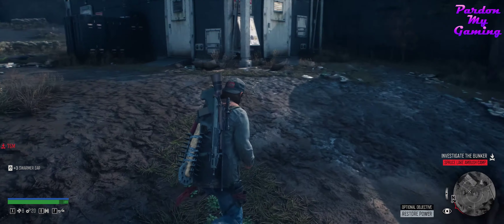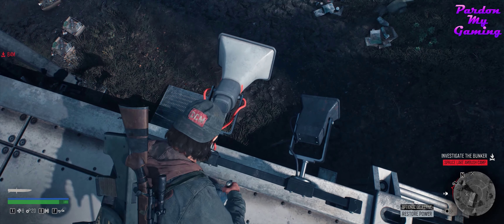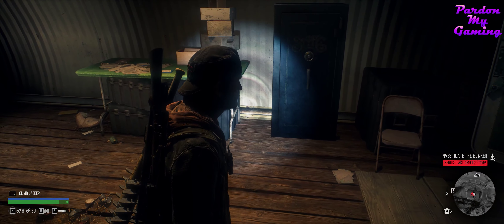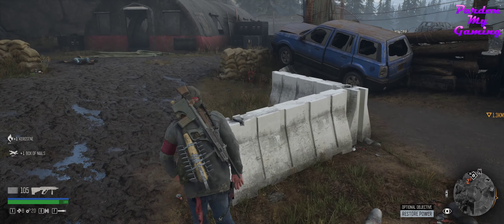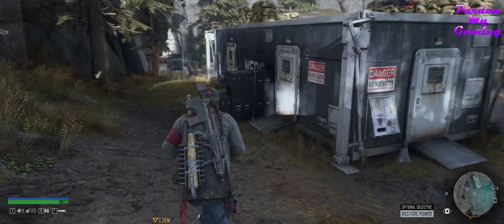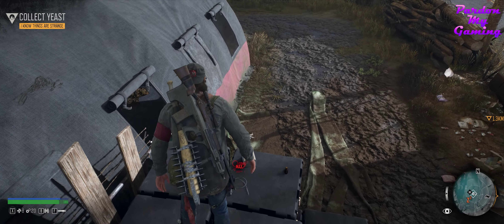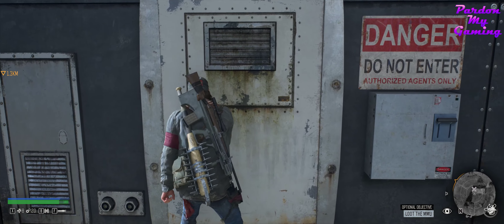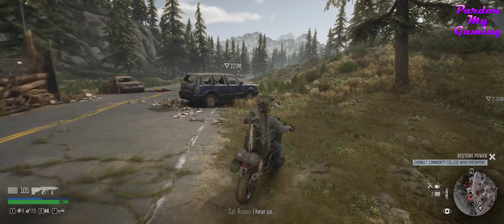Playthrough: Days Gone - E50 - What About Birds?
A playthrough of the 2019 title Days Gone made by Bend Studio.

Days Gone is an open-world action-adventure game set in a harsh wilderness two years after a devastating global pandemic.

Step into the dirt flecked shoes of former outlaw biker Deacon St. John, a bounty hunter trying to find a reason to live in a land surrounded by death. Scavenge through abandoned settlements for equipment to craft valuable items and weapons, or take your chances with other survivors trying to eke out a living through fair trade… or more violent means.

KEY FEATURES
• A striking setting: From forests and meadows, to snowy plains and desert lava fields, the Pacific Northwest is both beautiful and lethal. Explore a variety of mountains, caves, mines and small rural towns, scarred by millions of years of volcanic activity.
• Brutal encounters: With vicious gangs and hordes of Freakers roaming the land, you’ll need to make full use of a variety of customizable traps, weapons, and upgradable skills to stay alive. Don’t forget your Drifter bike, an invaluable tool in a vast land.
• An ever-changing environment: Jump on the saddle of Deacon’s trusty motorbike and explore a dynamic world dramatically affected by the weather, a dramatic day/night cycle and the evolving Freakers, who adjust to their surroundings – and the people in it.
• A compelling story: Lose yourself in a powerful tale of desperation, betrayal and regret, as Deacon St. John searches for hope after suffering a deep, personal loss. What makes us human when faced with the daily struggle for survival?

Played on PC and recorded at 3440x1440 resolution.
Gameplay, Walkthrough, Let's Play